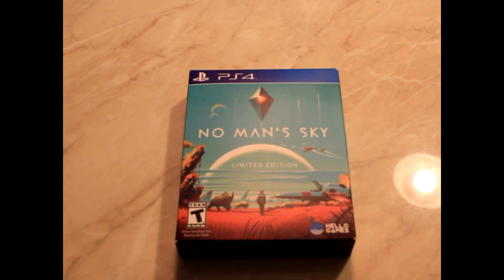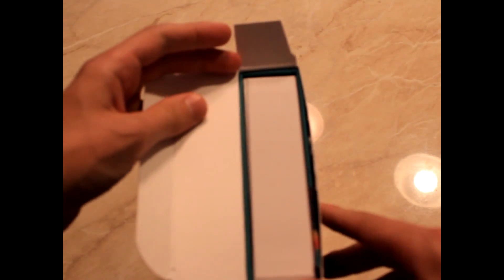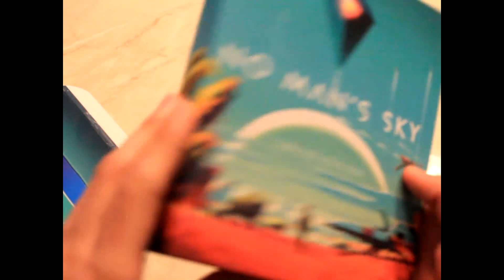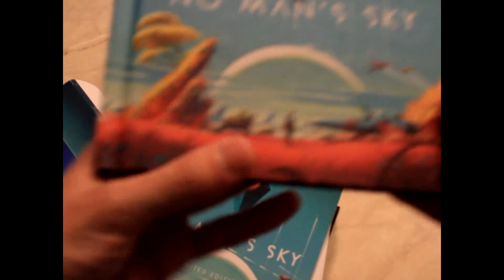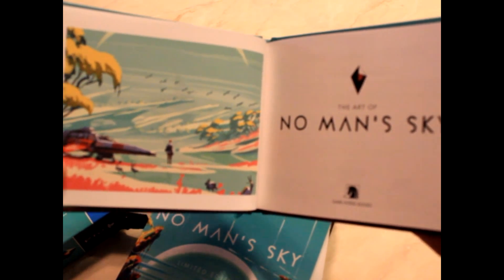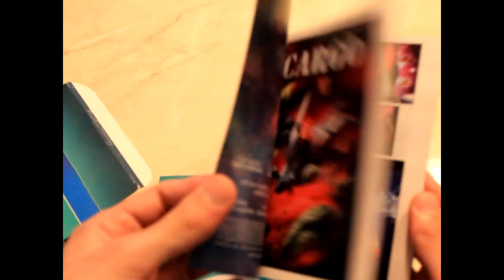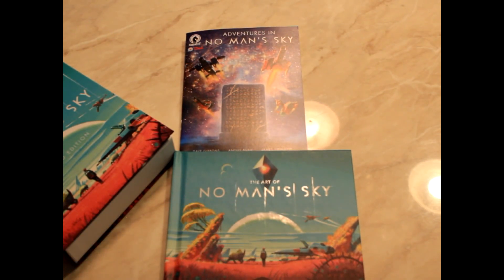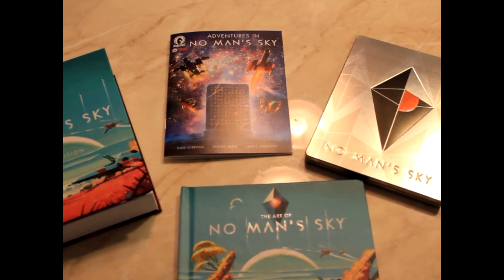No Man's Sky Limited Edition Unboxing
Watch No Man's Sky Limited edition by one of our editors! What is the box hiding inside??? :-)